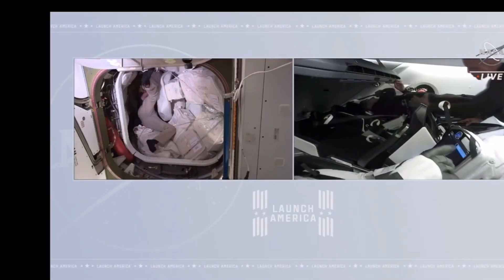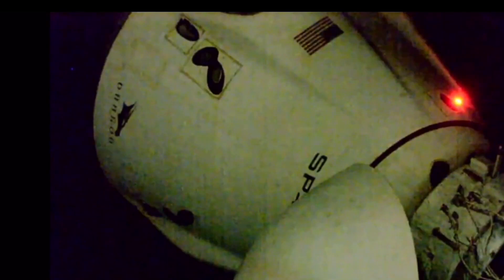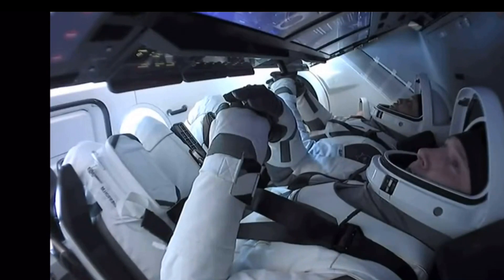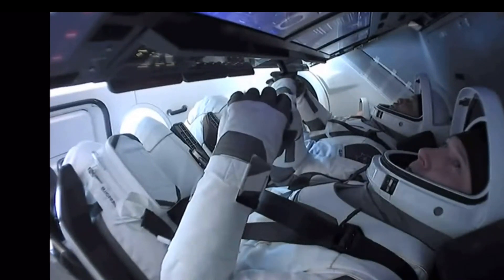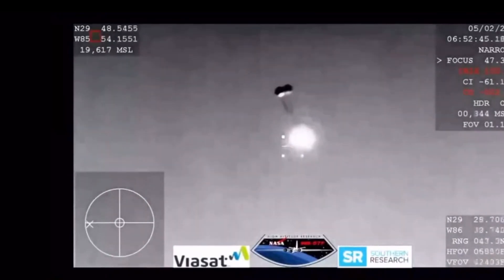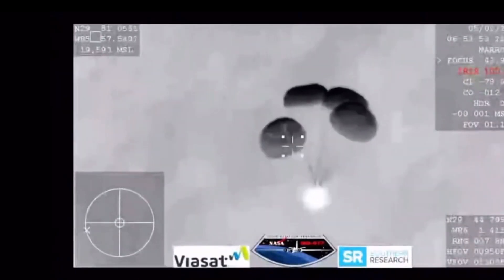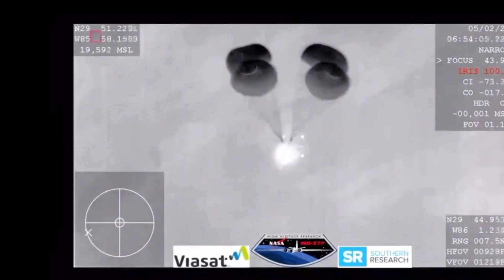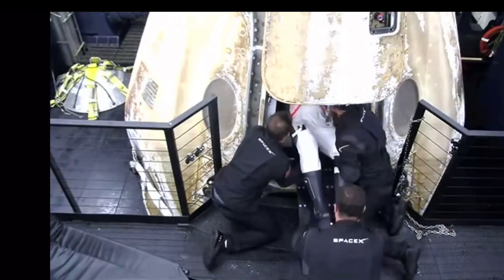NASA SpaceX Crew Dragon Return: undocking, reentry, landing and splashdown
Here's a complete video of Crew-1 undocking, planned re-entry into earth's atmosphere, and splashdown of the Crew-1 Dragon astronauts in the Gulf of Mexico, retrieval and crew exit.

This was the first nighttime splashdown of a US spacecraft with crew on board since Apollo 8’s return in 1968.

Inside Crew Dragon Resilience were NASA astronauts Michael Hopkins, Victor Glover, & Shannon Walker, and Soichi Noguchi of JAXA.

Hope you enjoy watching the video as much as I did putting it together.